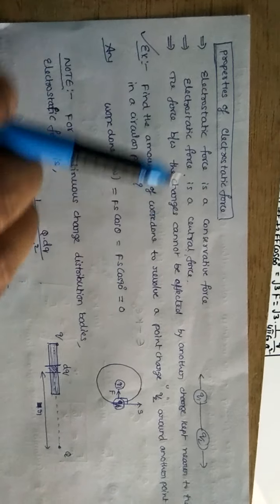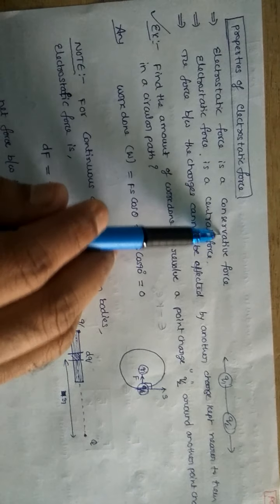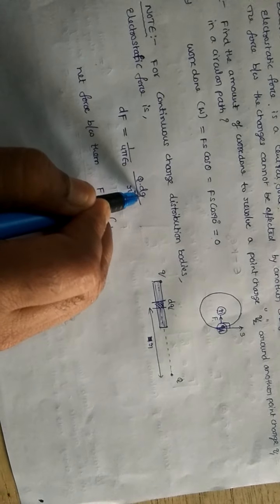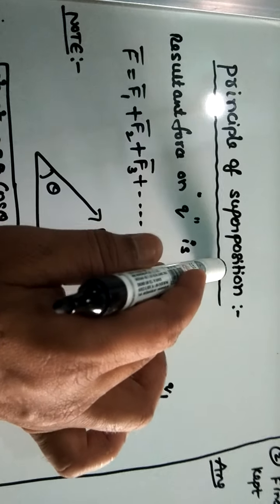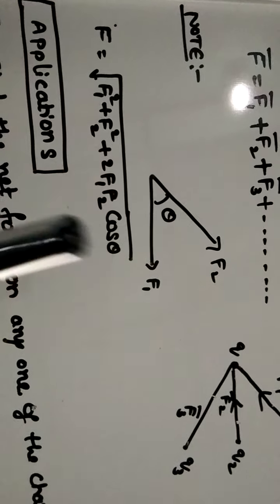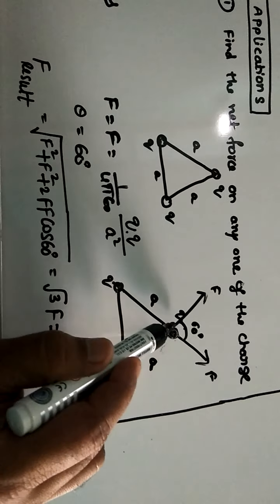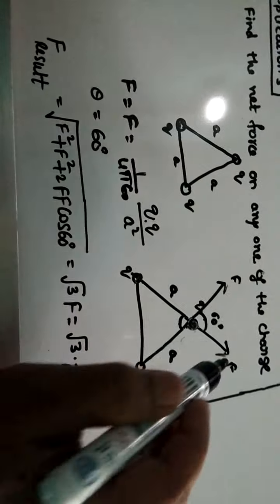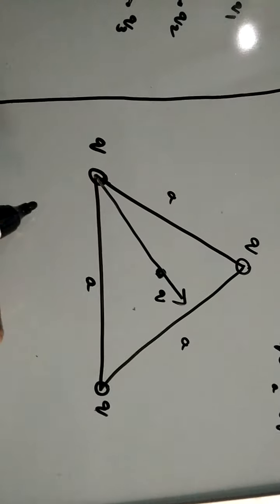D.suresh babu physics kvs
applications of  coulombs inverse squarevlaw